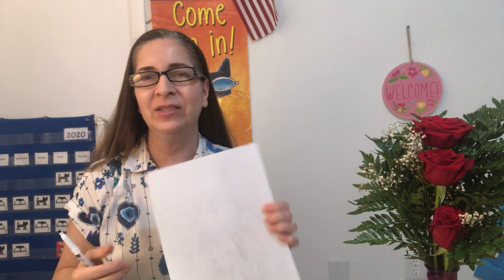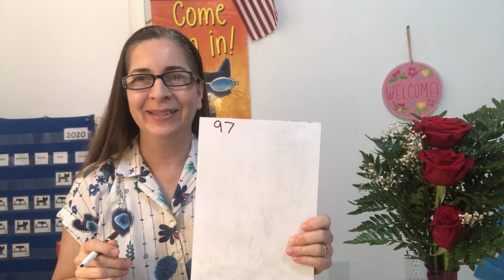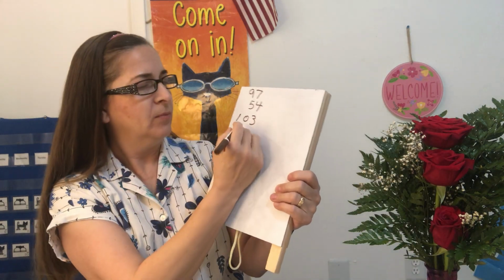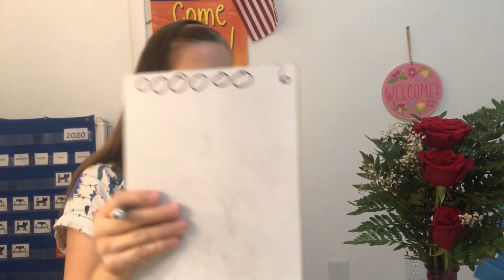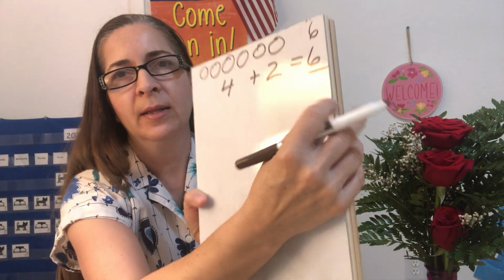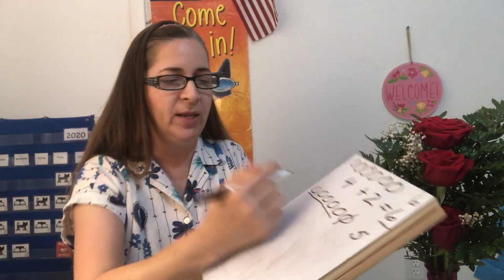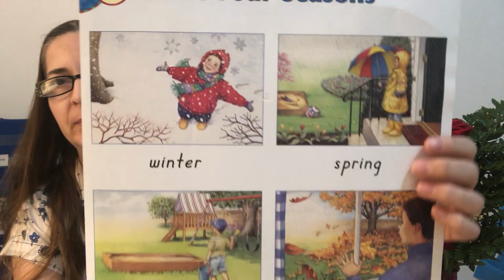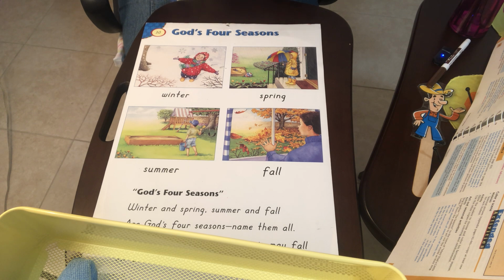Kinder Week 10 Wednesday Math